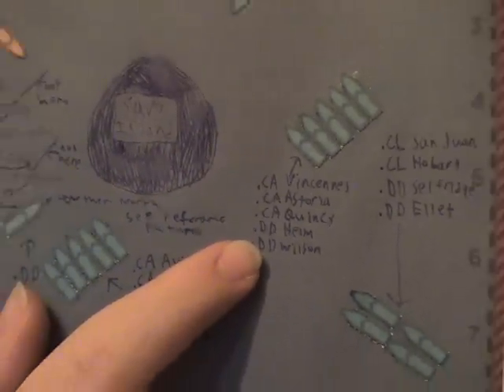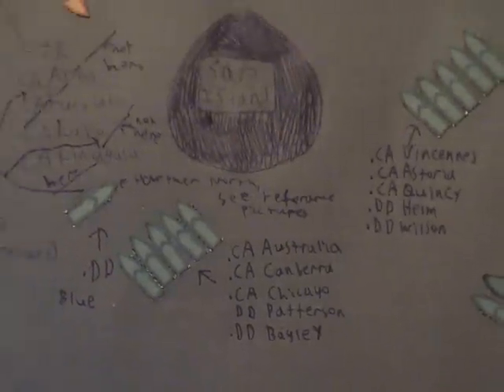Battlestations: Midway Map Proposal #2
Another idea I have for a multiplayer map for Battlestations: Midway

EDIT: These actually aren't just my ideas.  I also acknowledge my design buddy on battlestations.eu, beast09.  I would have thanked him here, but somehow that managed to slip by me.

So, thanks beast, for the help you gave when you did